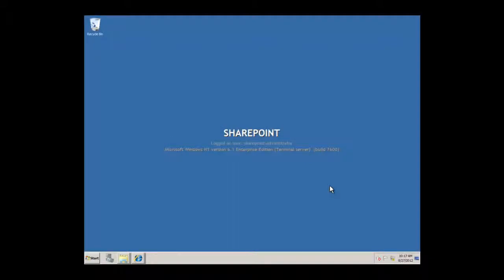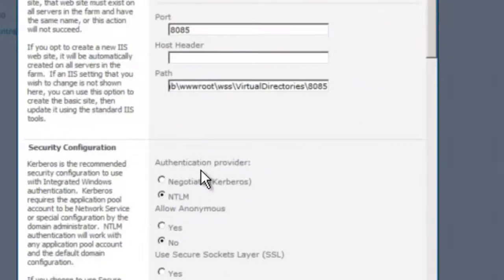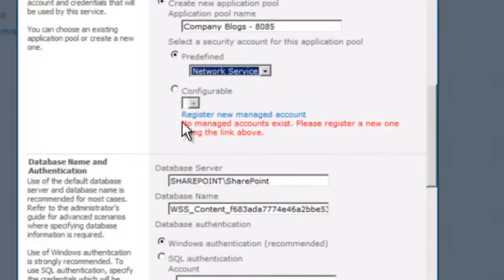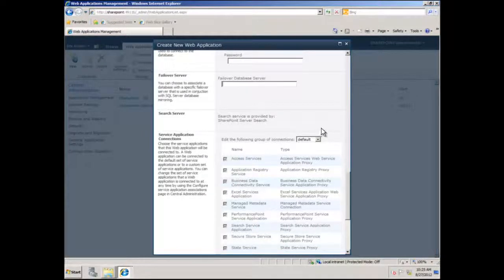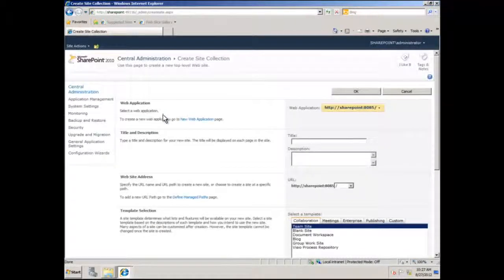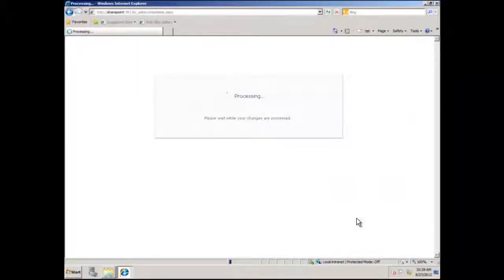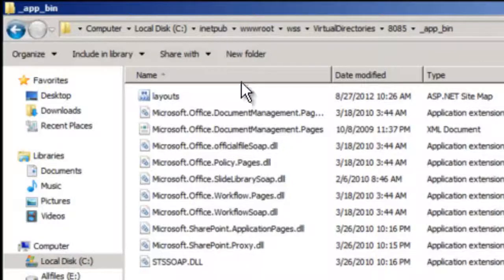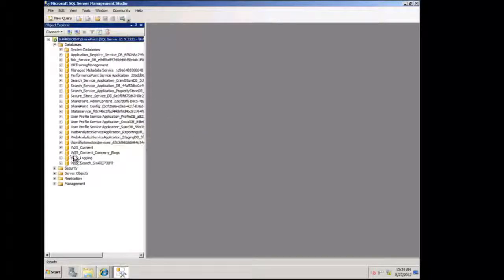Create a SharePoint Web Application in Central Administration